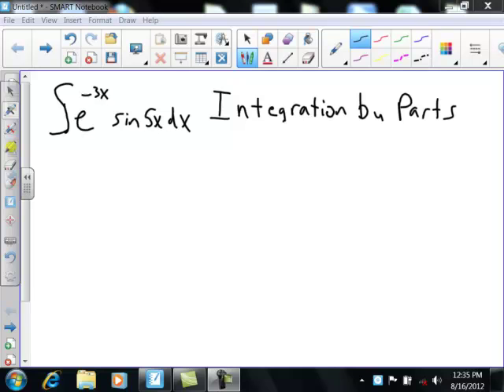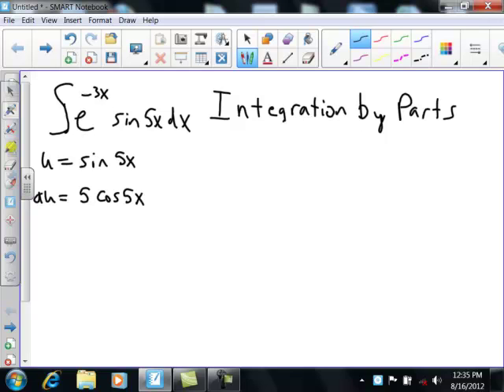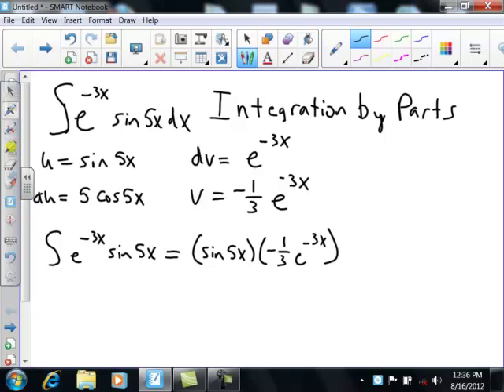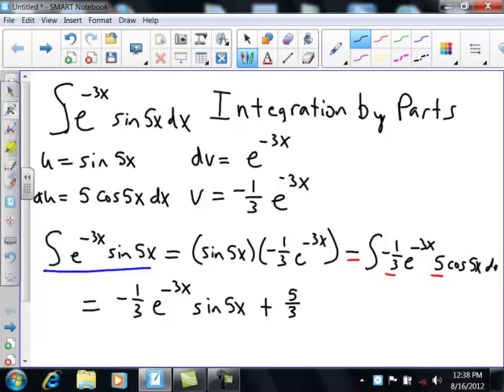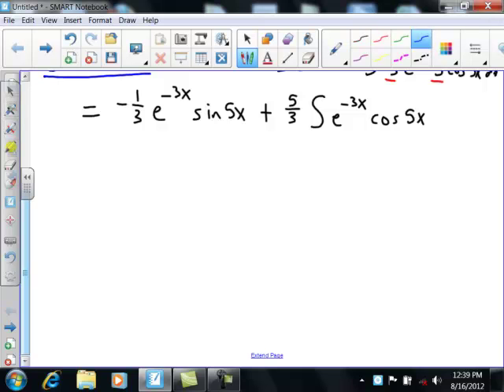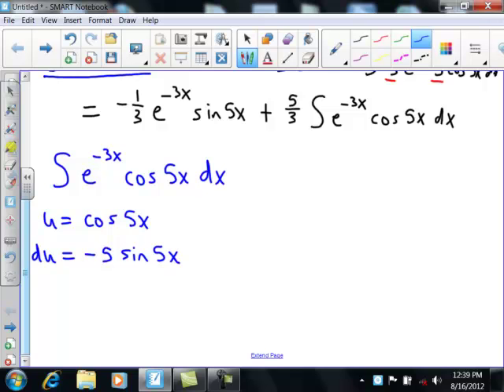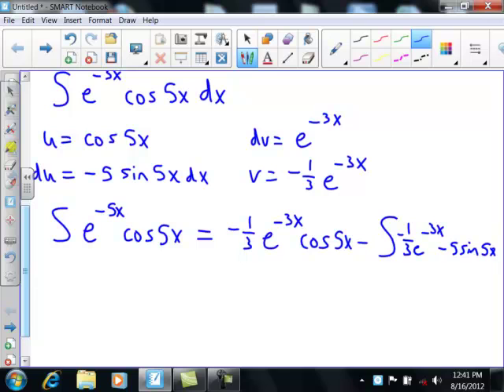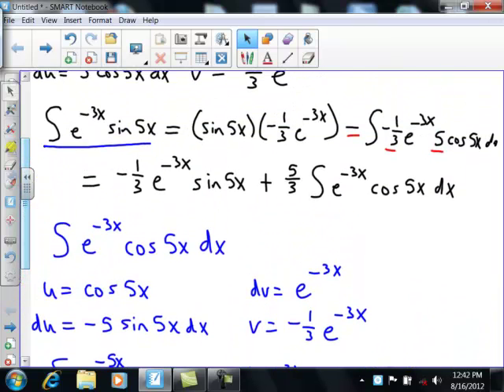Int. by Parts 1st half